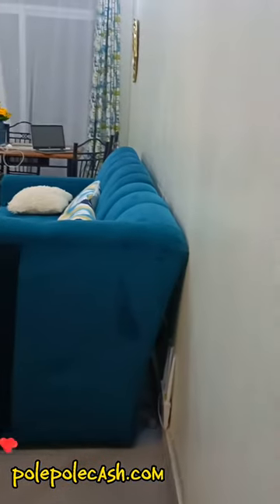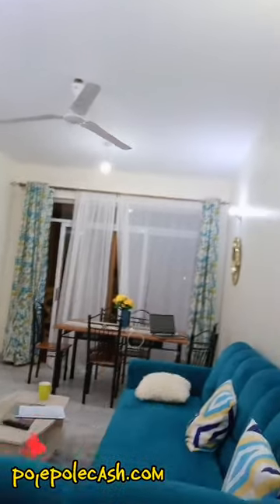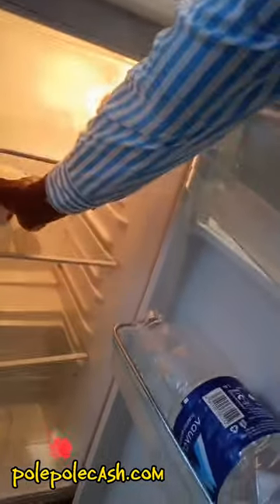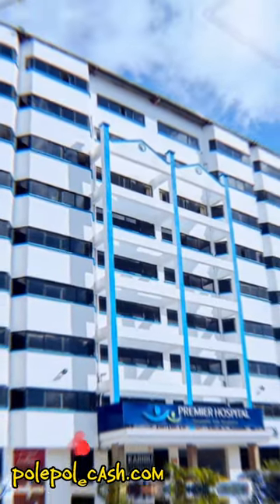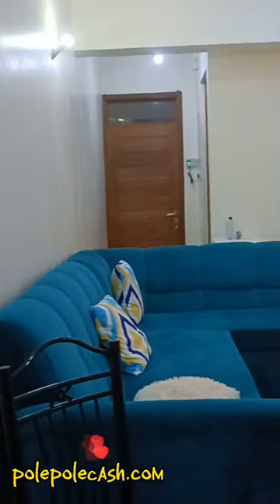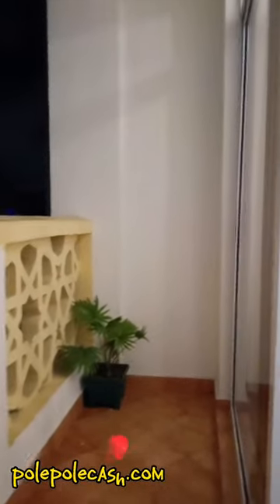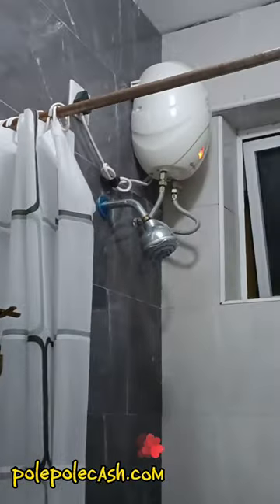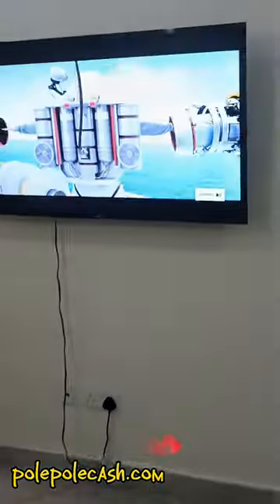Cosy Nyali Mombasa Airbnb House Tour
Welcome guyz to this house tour of my cosy airbnb, in Nyali Mombasa on links road. The house is locate near Java on Links road with 2 bedrooms a spacious dinning and can sleep up to max of 6.

Travel  ⛱️ 🇰🇪 with polepolecash 🏝️📍
.Lipia your holiday pole pole with polepolecash.com